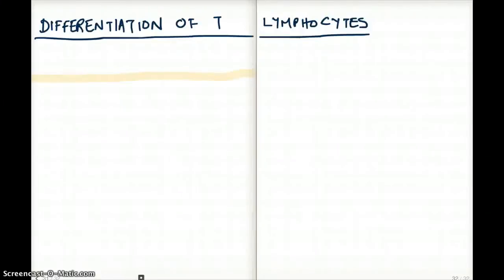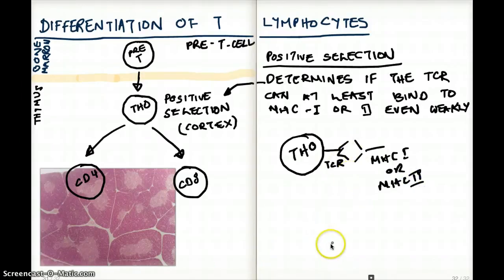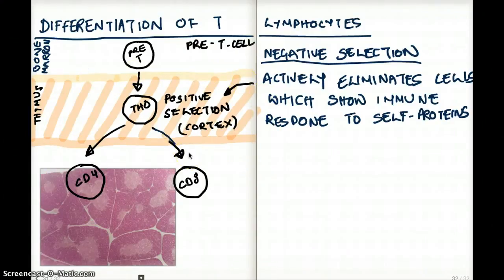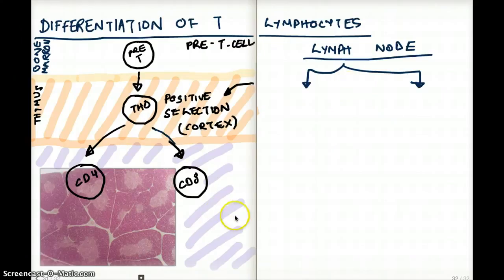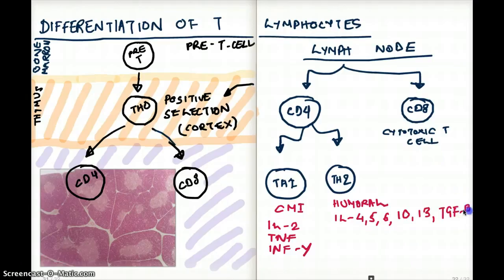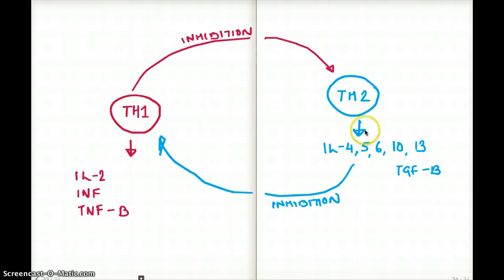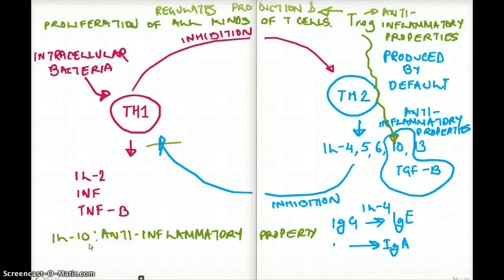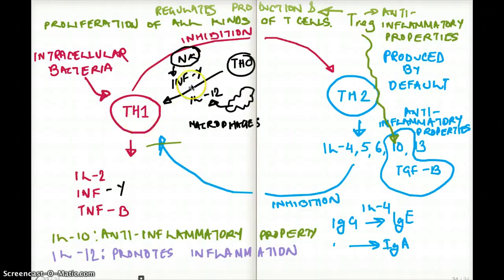Differentiation of T Lymphocytes